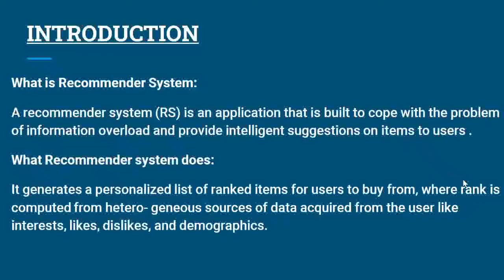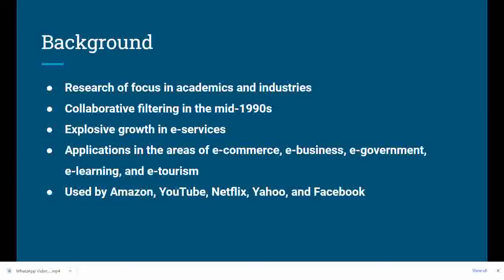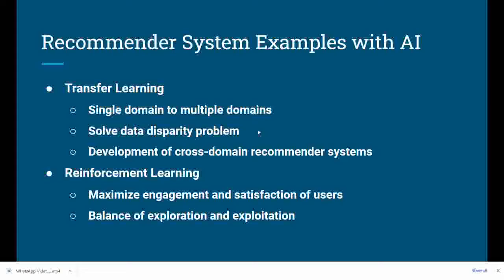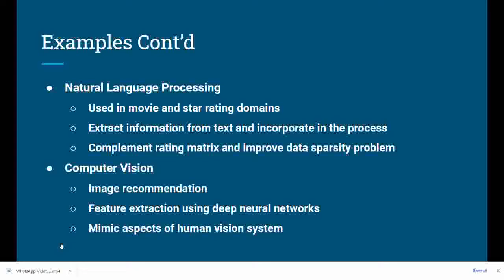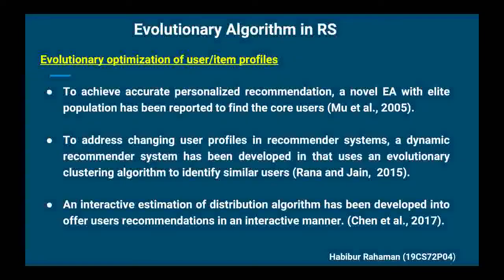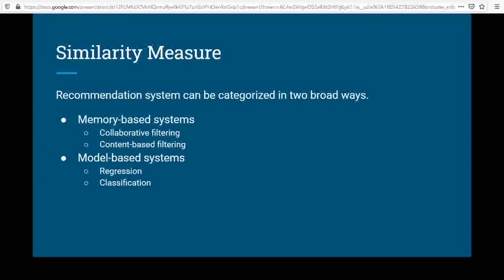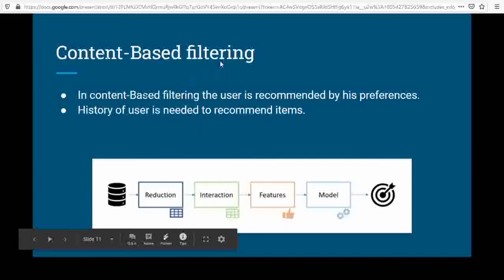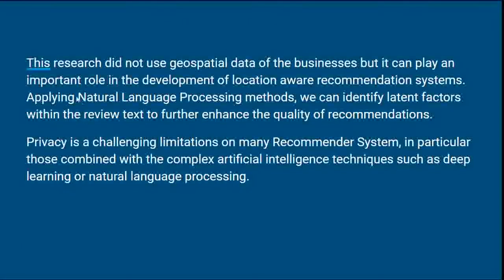Artificial Intelligence In Recommender System | IIT Kharagpur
Artificial Intelligence In Recommender System
Artificial Intelligence CS600045 Autumn Session Term Presentation
Team Members:
Ved prakash (20CS60R29)  00:00-4:18
Sreyasree Mandal (20CS60R23) 4:19-9:04
Habibur Rahaman (19CS72P04) 9:05-13:19
Jagdish Singh (20CS60R10) 13:20-16:38
Ashish Kumar Singh(20CS60R48) 16:39-20:36